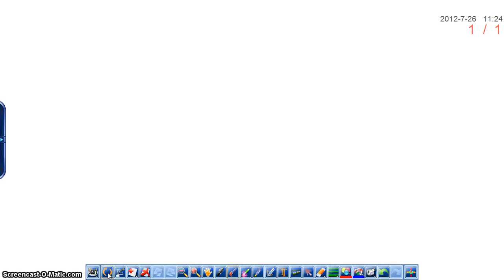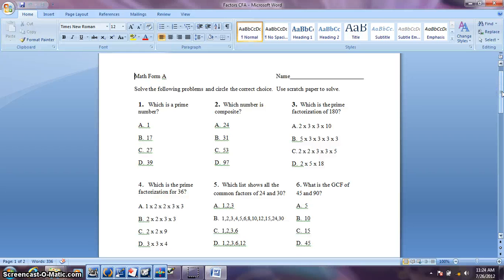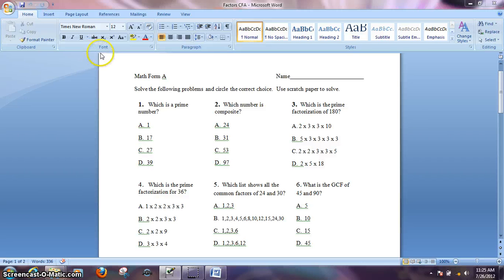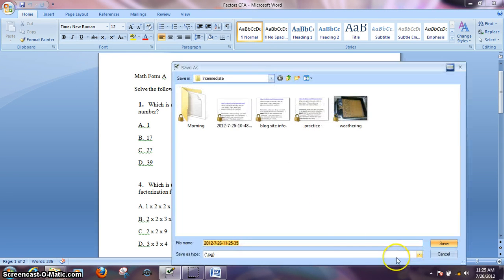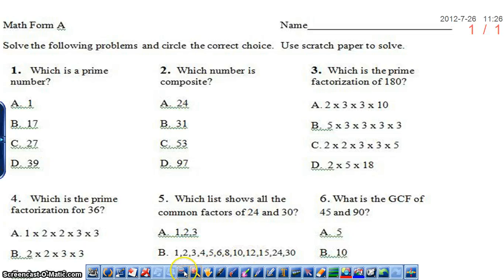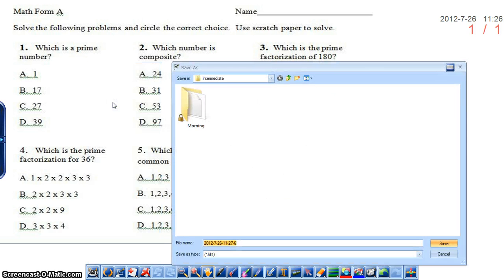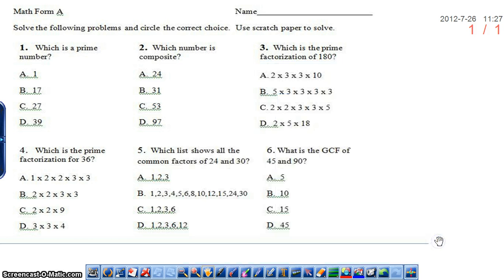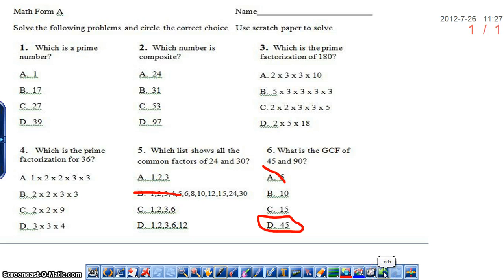Practice QOMO importing pic